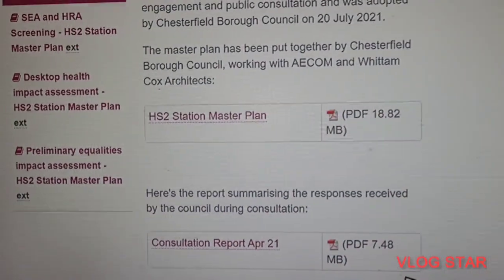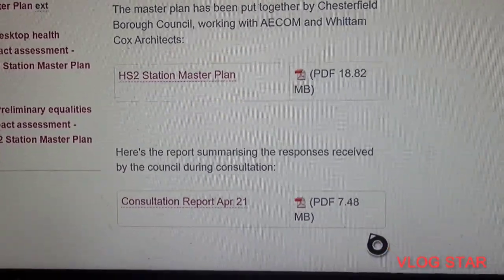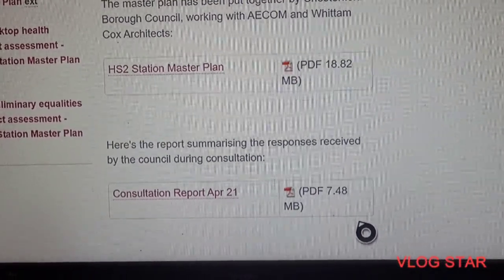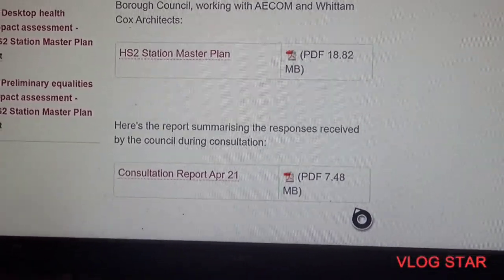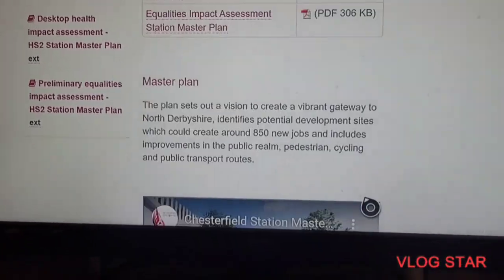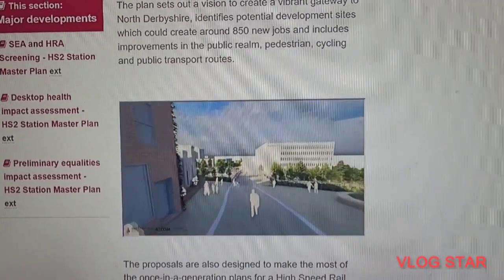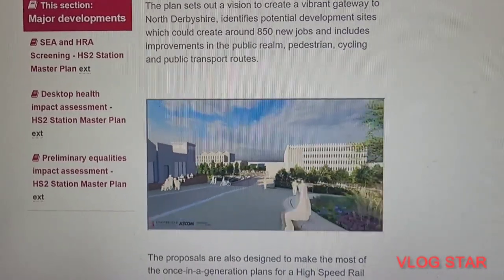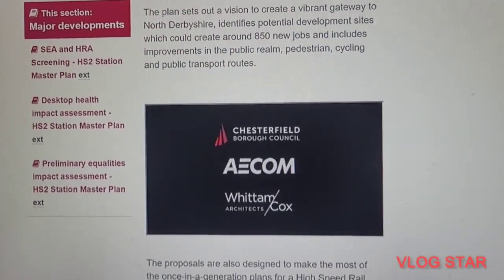Chesterfield hs2 station masterplan